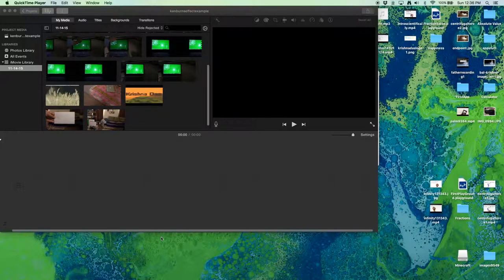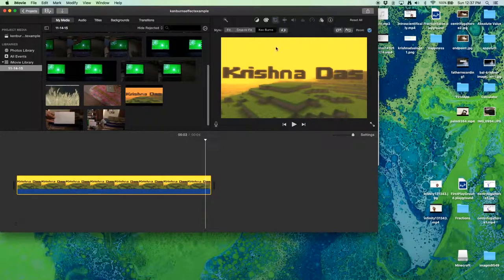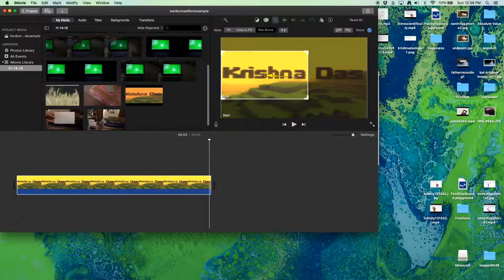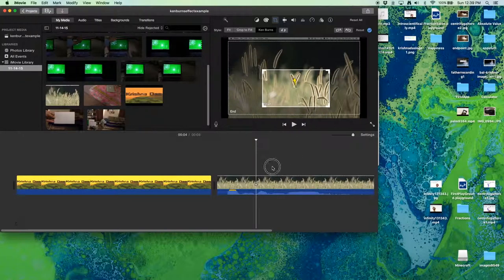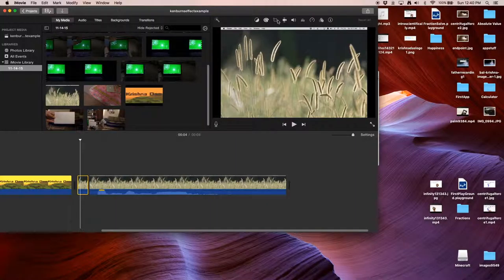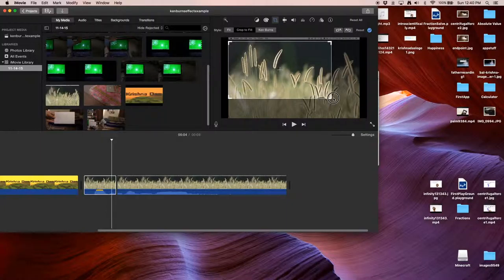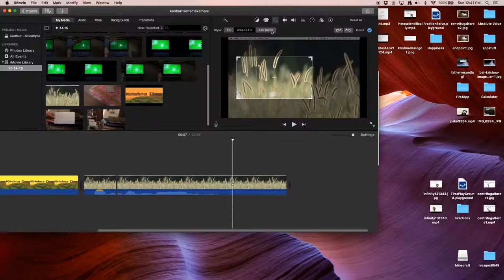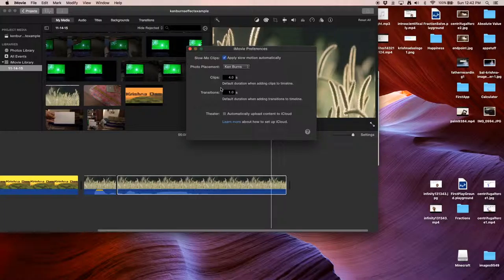iMovie 2016 Ken Burns Effect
This video would show you the the iMovie Ken Burns Effect.